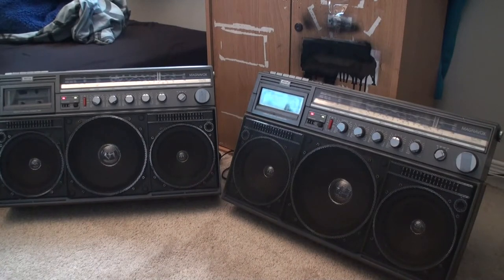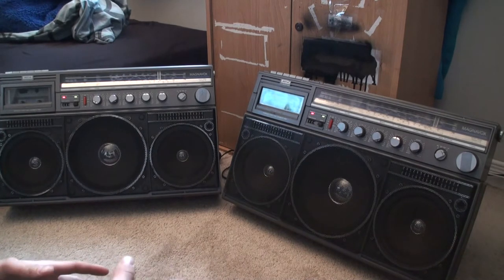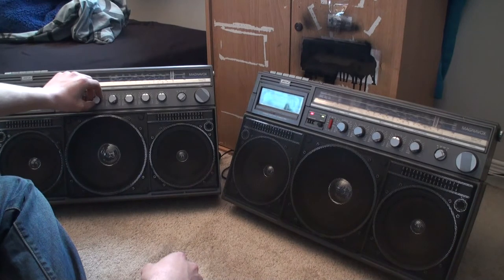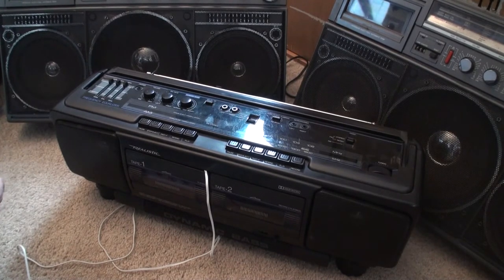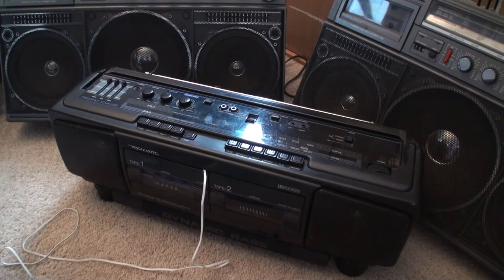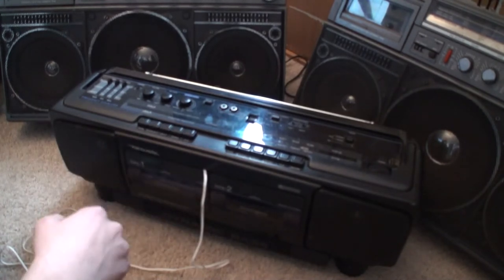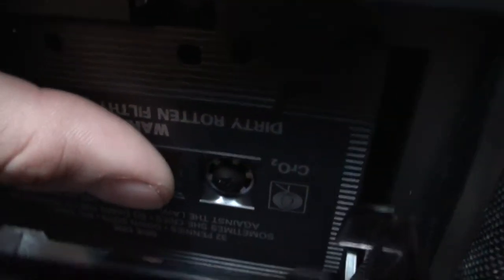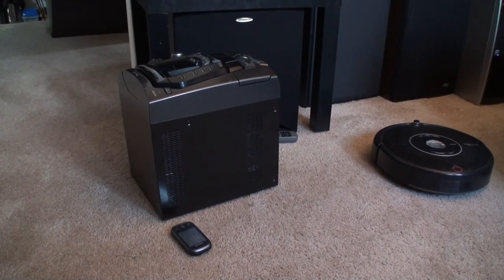Realistic SCR-39 And My Project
Hey guys Alex here again. My roommate came back from wherever he was and I used his HD Camera. I barely uploaded this video with 1 minute left on the battery. I hope you enjoy it.